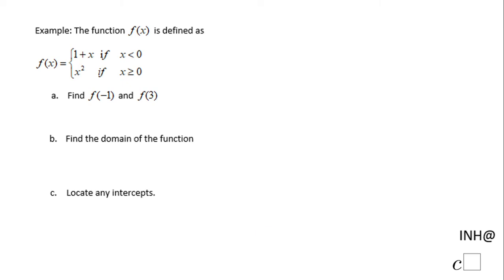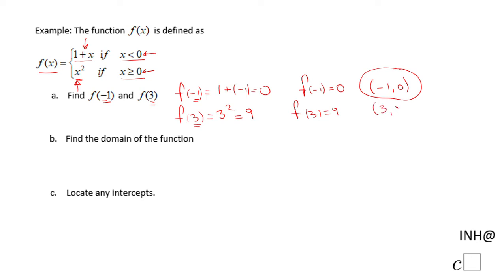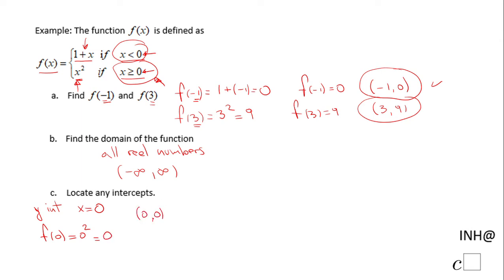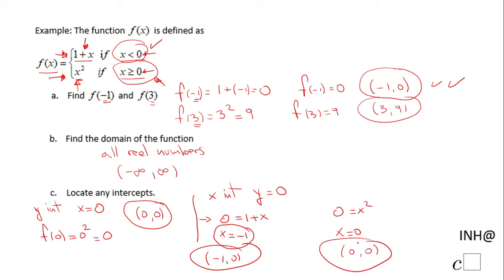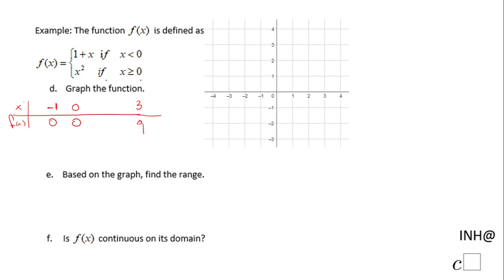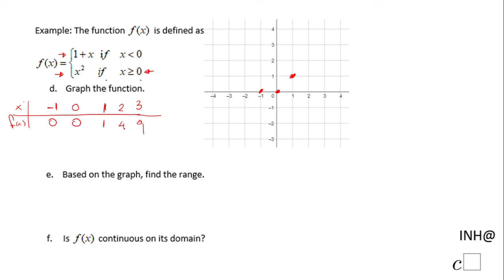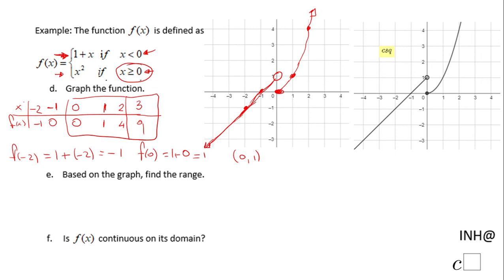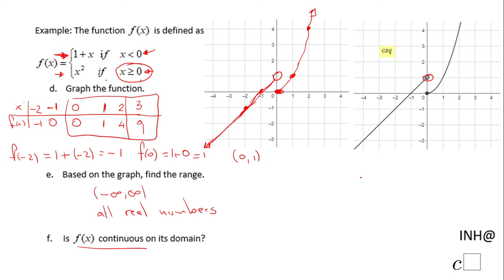INH: Functions: Piecewise Functions and more #2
This example covers a piecewise functions and its domain/range, intercepts, graph, and continuity.